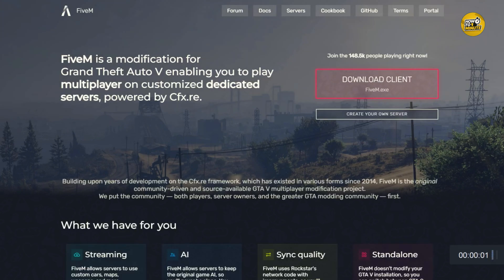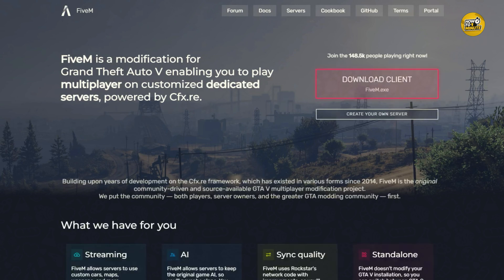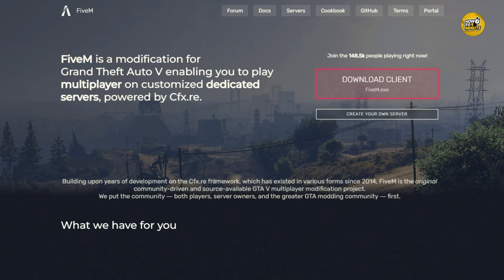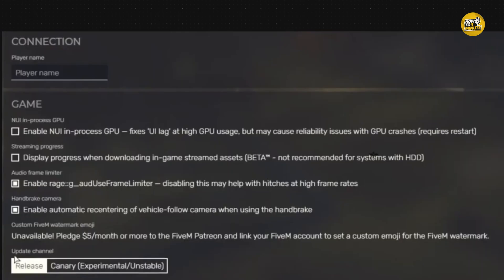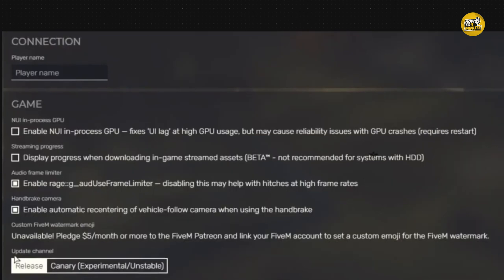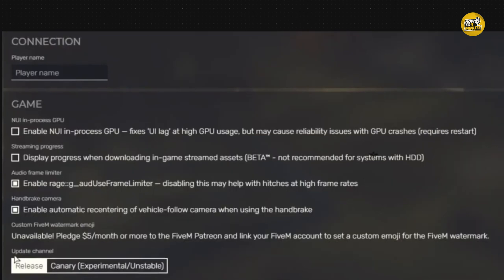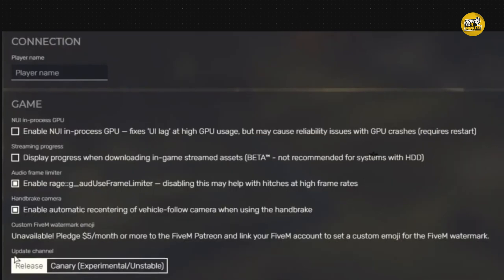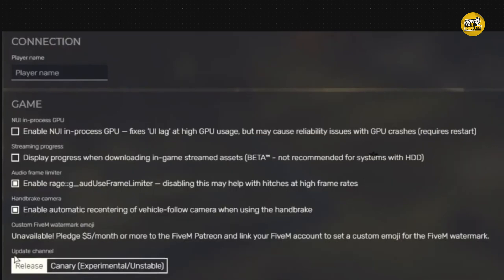How To Turn OFF Production Mode FiveM - Disable Production Mode in FiveM (2025)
In this video, we will show you how to turn off production mode in FiveM. If you're setting up your server for testing, debugging, or development, switching from production to non-production mode is essential. We’ll walk you through the correct steps to safely disable it and avoid common issues.

🔹 In this video, you'll learn:
✔️ How to locate and edit the production mode setting in FiveM
✔️ Step-by-step guide to disable production mode
✔️ Why and when to turn off production mode in your server setup
✔️ Fixing errors related to production mode configuration

⏱ Timestamps:
0:00 Introduction
0:10 How To Turn OFF Production Mode FiveM

🔹 Queries Related to the video:
disable production mode fivem
fivem server settings tutorial
how to edit server.cfg fivem
turn off production mode step by step
fivem development server setup
production mode error fix fivem